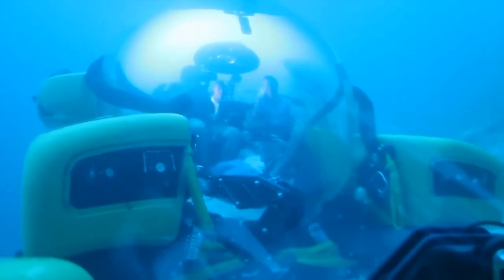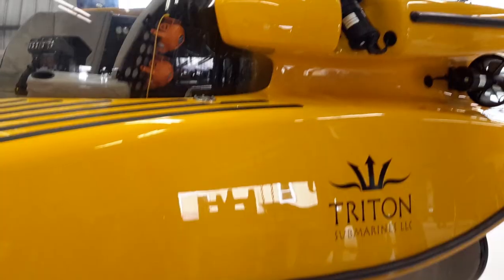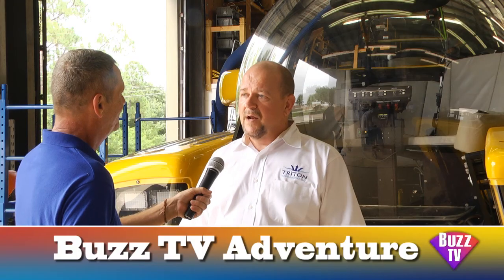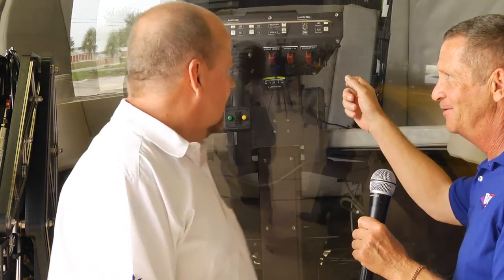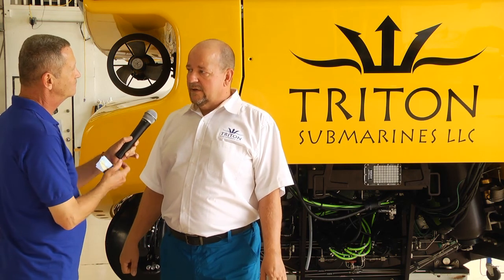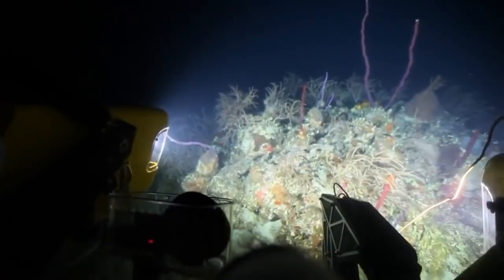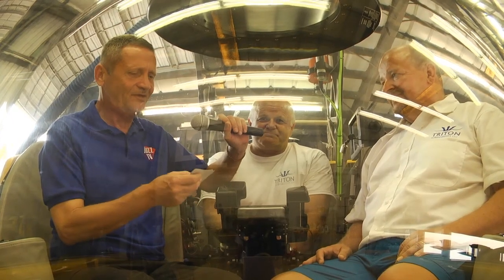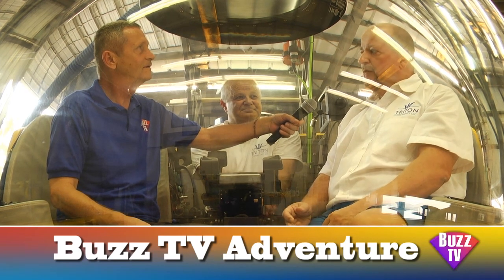Triton Submarine Adventure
Get ready for the ultimate. Go under the seas in a Triton Submarine for three..complete with cup holders. This sub provides the best views underwater ever. Assembled in Vero Beach, Florida, where the tropics begin. Join BuzzTV for another great adventure.